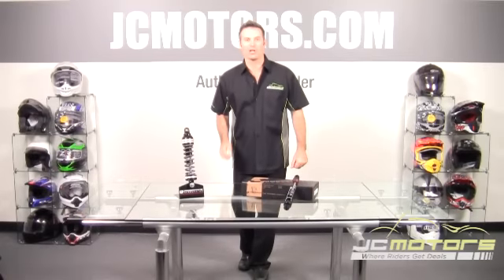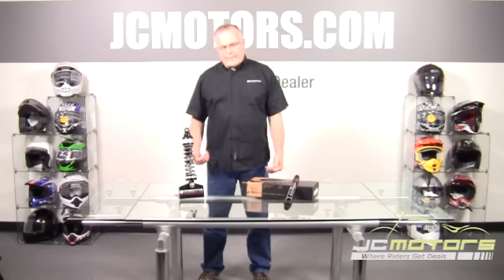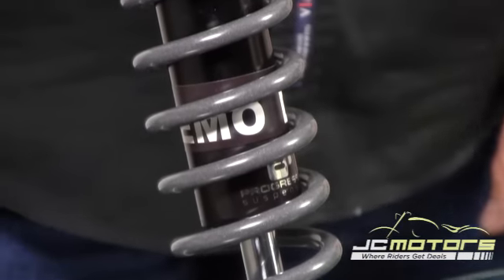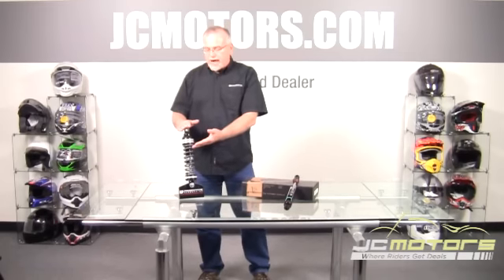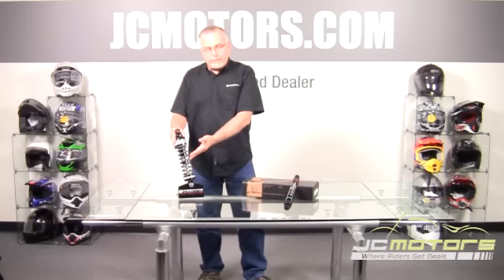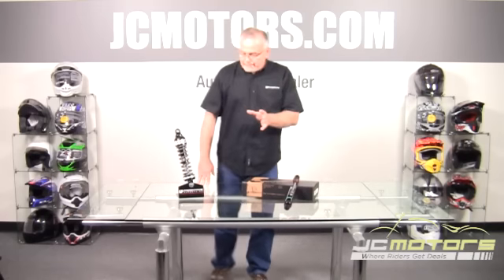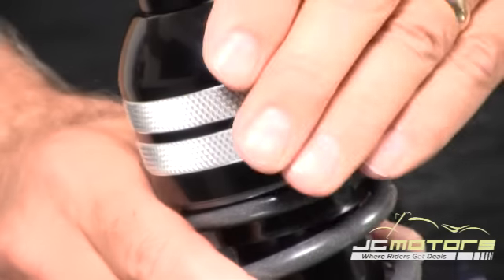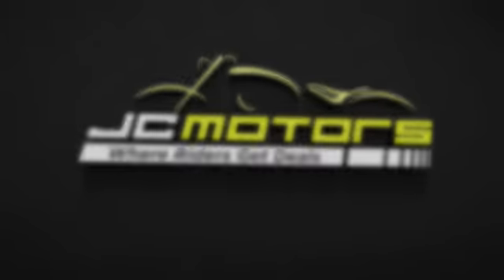Progressive Suspension 944 Shock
Watch this video and find out how Progressive Suspension has taken customer feedback and used it to create it most innovative shock yet.